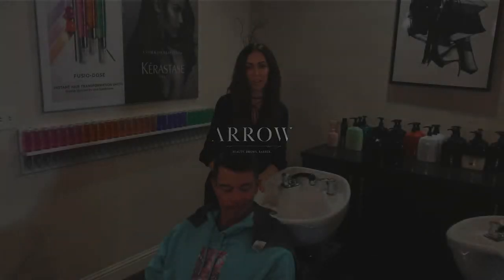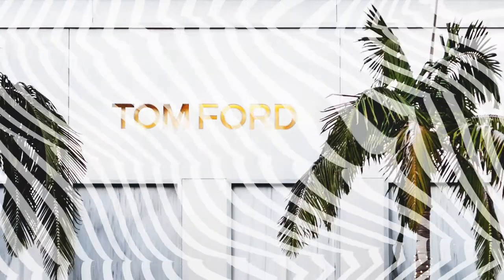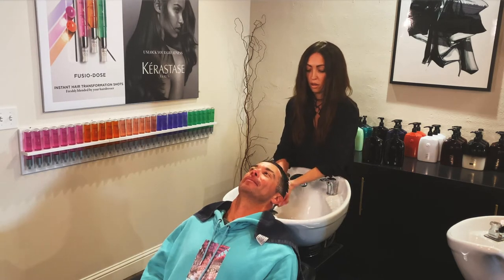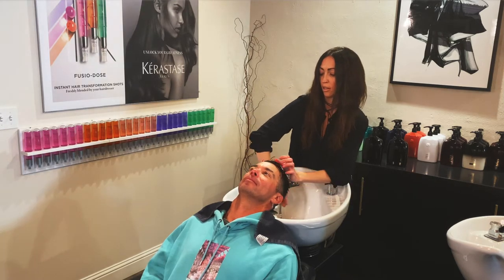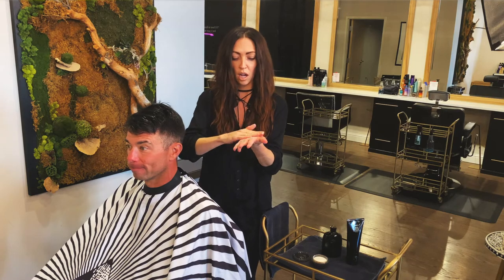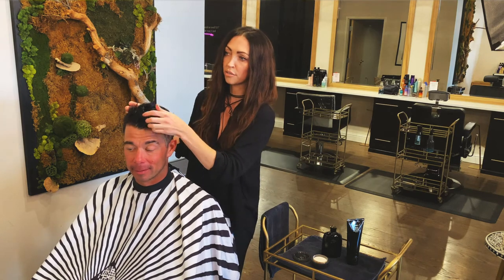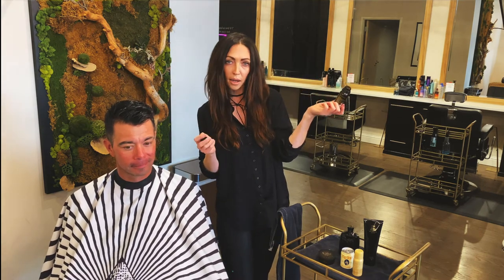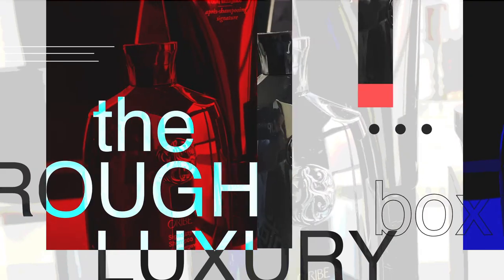How to get and maintain a salon short hair look at home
Triple your chances of winning our ℝ𝕖𝕕𝕠 𝟚𝟘𝟚𝟘 𝔾𝕚𝕧𝕖𝕒𝕨𝕒𝕪 with the purchase of one of our new bundled boxes. These products make great holiday gifts or treat yourself and save!

This is the ℝ𝕠𝕦𝕘𝕙 𝕃𝕦𝕩𝕦𝕣𝕪 𝔹𝕠𝕩, our favorites to achieve that barber shop look for men’s and short styling at home! Oribe’s line of Signature Shampoo, Signature Conditioner, Grandiose Hair Plumping Mousse, Rough Luxury Soft Molding Paste, and Flash Form Finishing Spray, Free Styler Working Hairspray, and A Tip Top Proper Cocktail Old Fashioned!